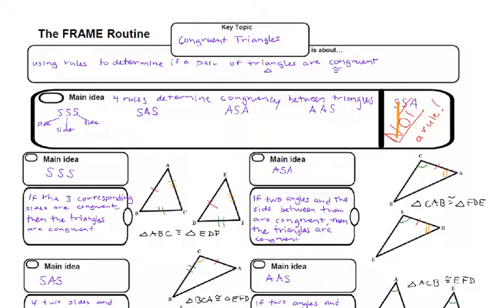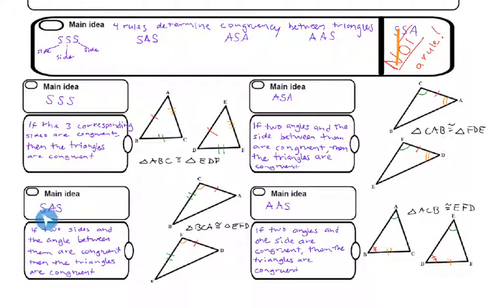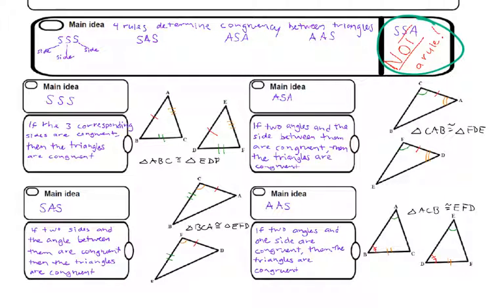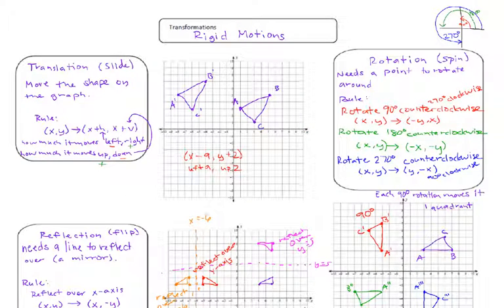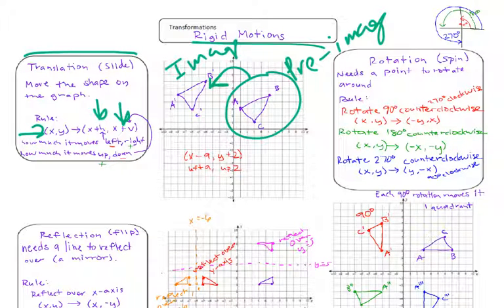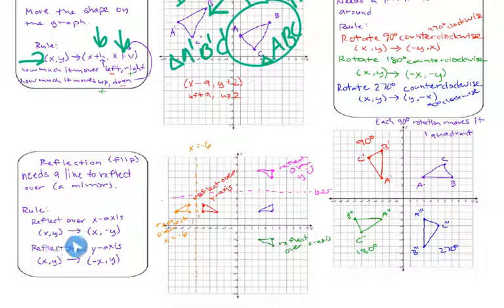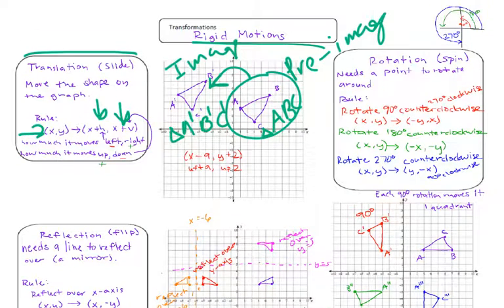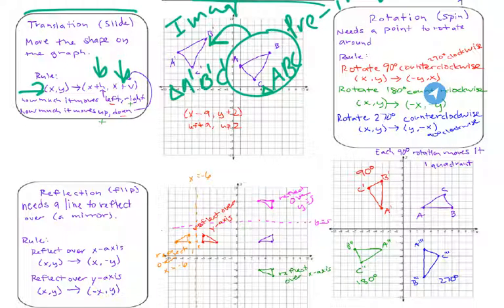Math 1 Rigid Transformations & Congruent Triangles FRAME